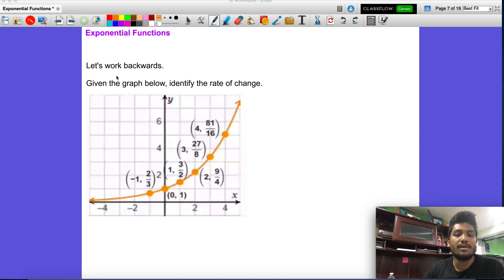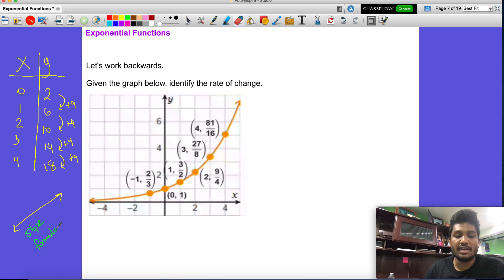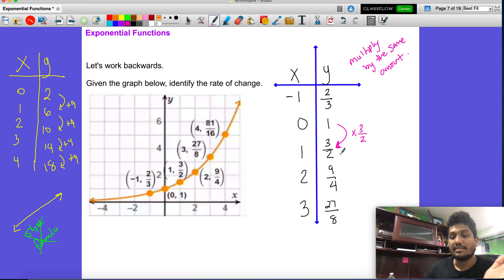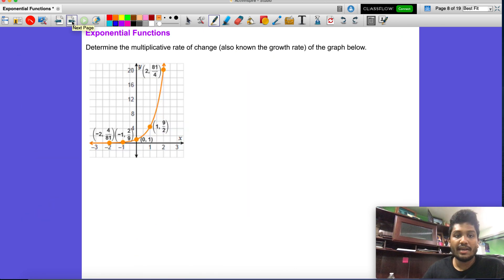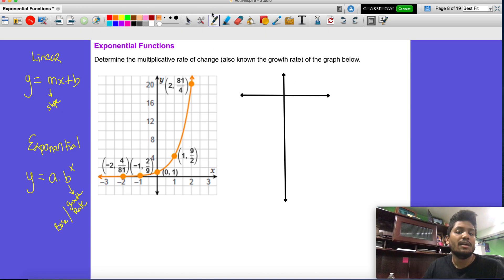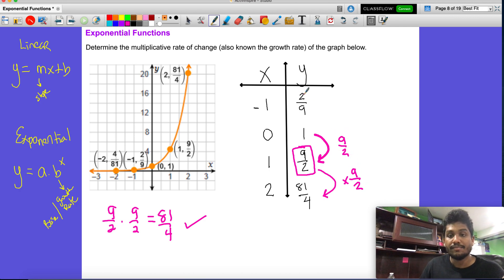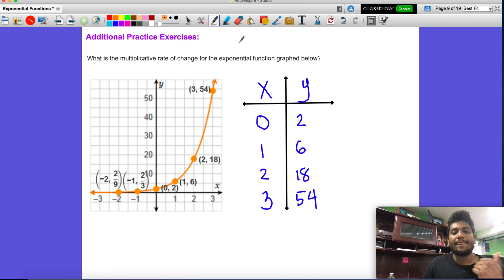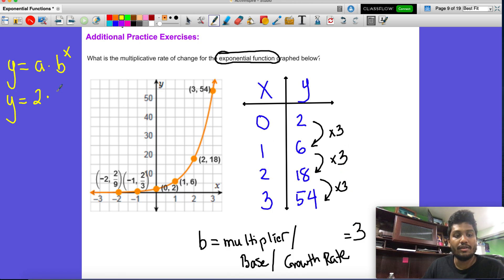Exponential Functions Part 4 Rate of Change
Identifying the rate of change of an exponential function using a graph. We can create a table and see how the y-values are changing.